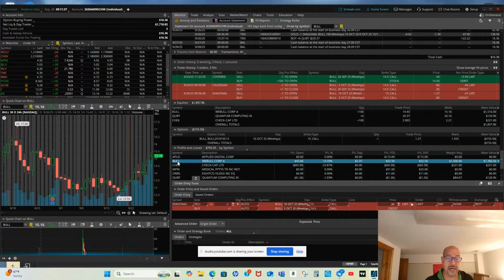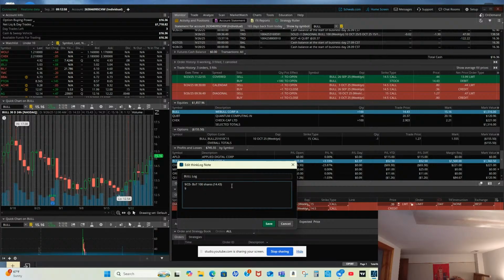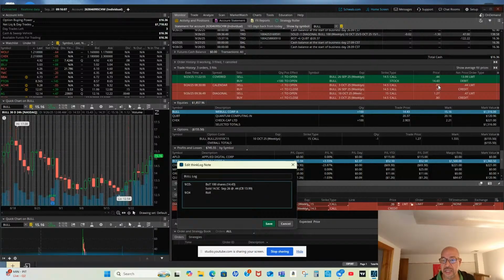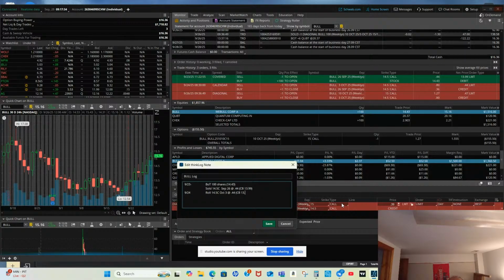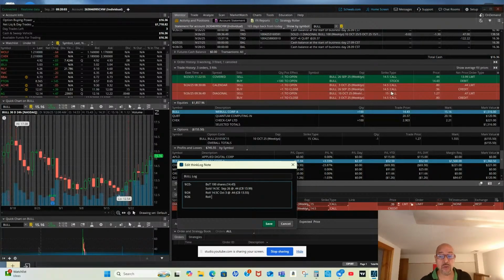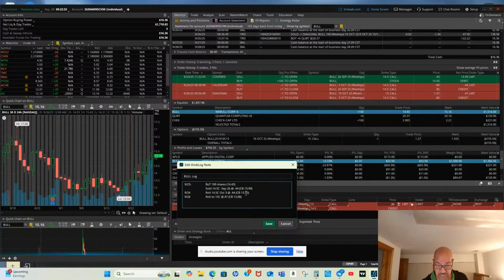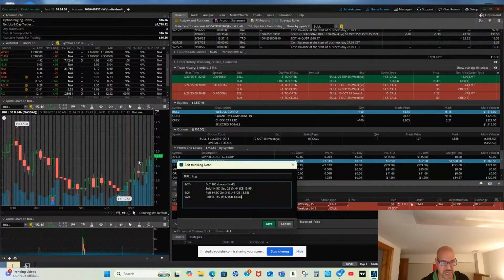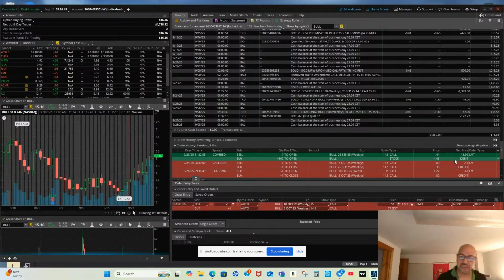9/28 the week in review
keeping it short and to the point